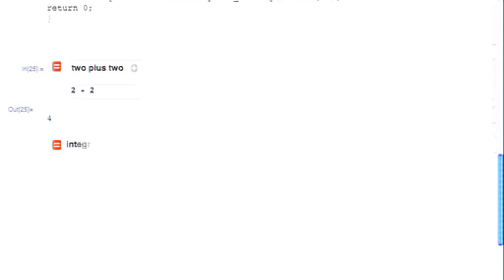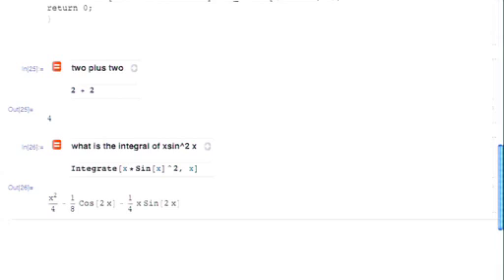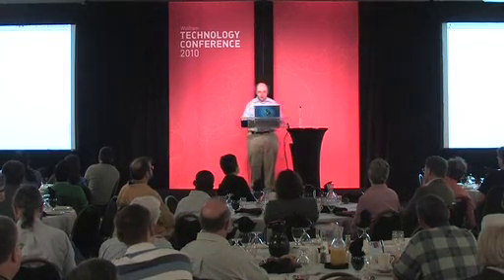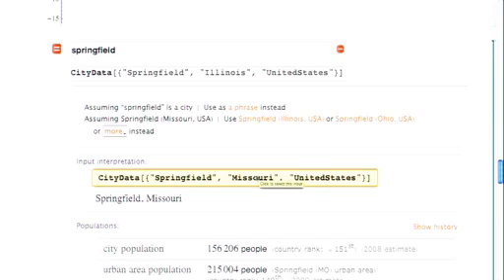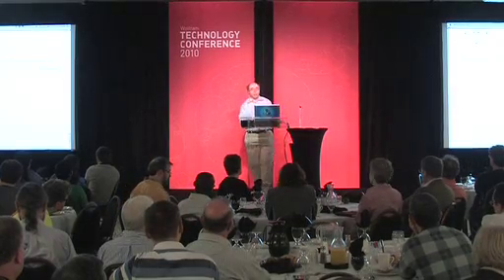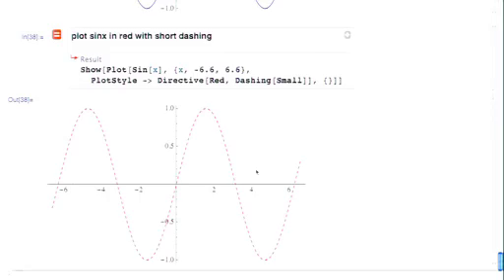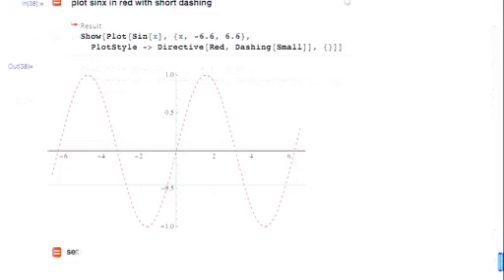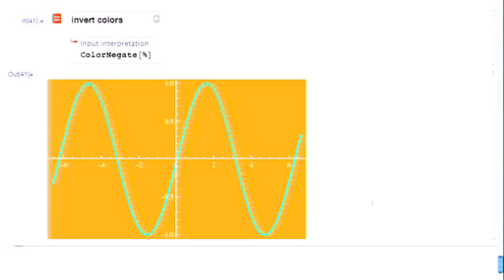Wolfram Technology Conference 2010: Stephen Wolfram Keynote Part 3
Wolfram Research Founder and CEO Stephen Wolfram kicked off the Wolfram Technology Conference 2010 by highlighting the year's top developments and sharing insights on new directions for Wolfram technologies.

This year's conference keynote featured the unveiling of the forthcoming Mathematica 8, a demonstration of its powerful new functionality, and future opportunities for Mathematica and Wolfram|Alpha.

In part 3 of this series, Stephen talked about how Mathematica 8 marks the beginning of a whole new way to compute and program thanks to its free-form linguistic input.